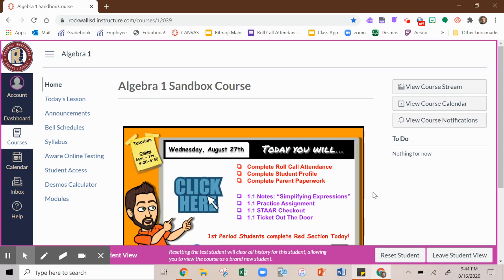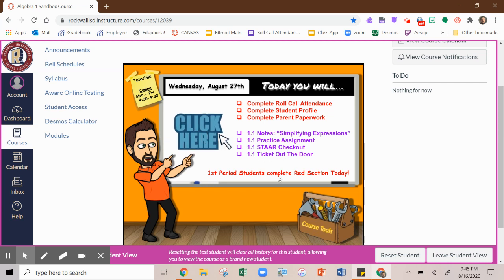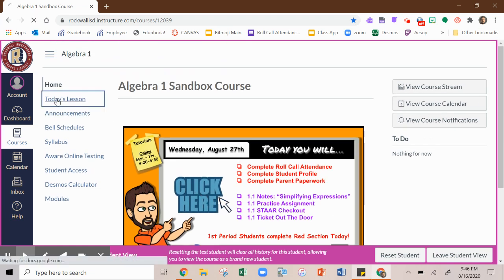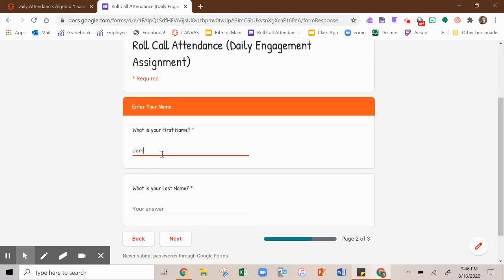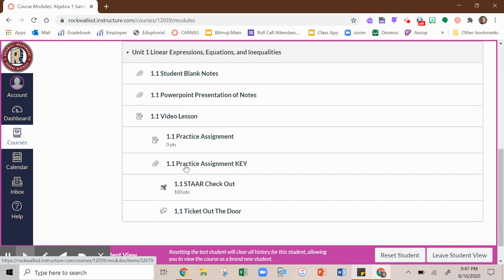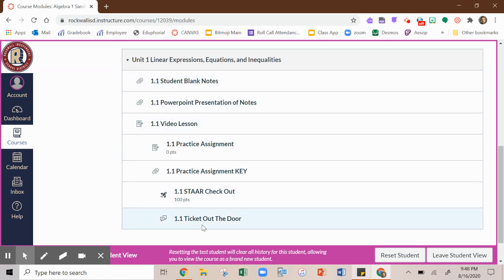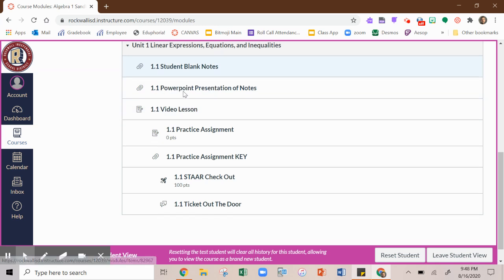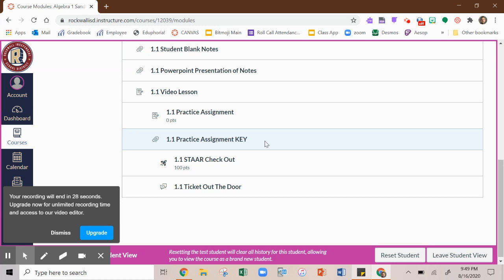Welcome Video 2020-2021